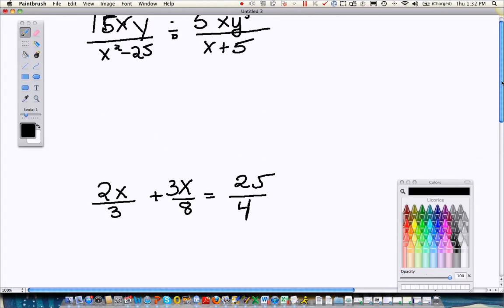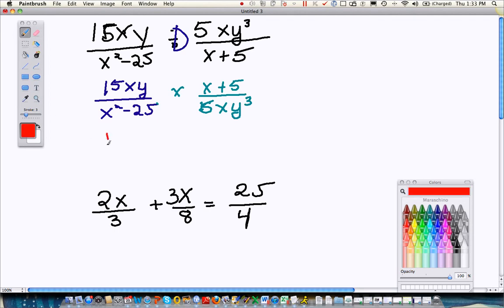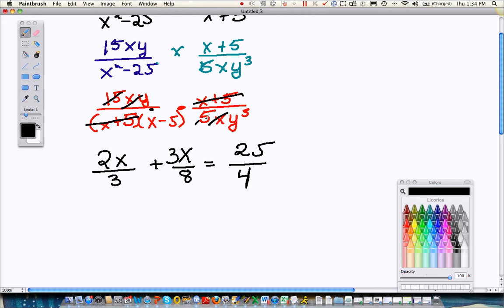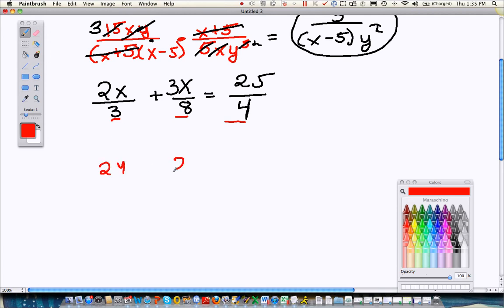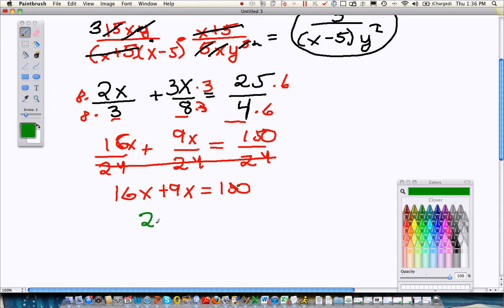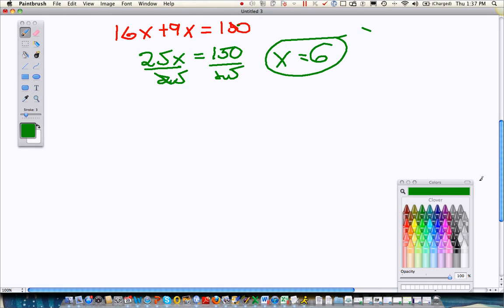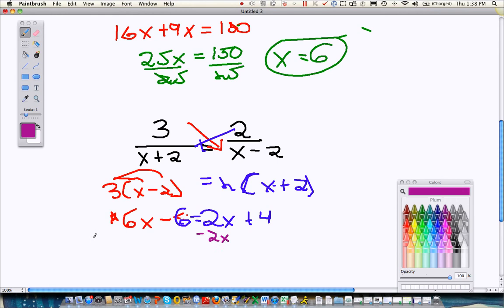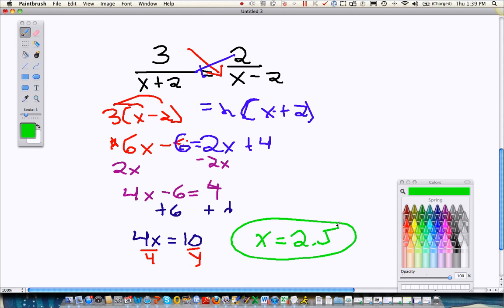Exponents and equations